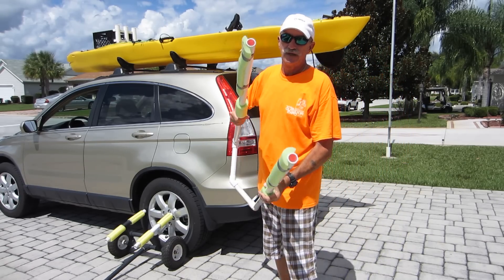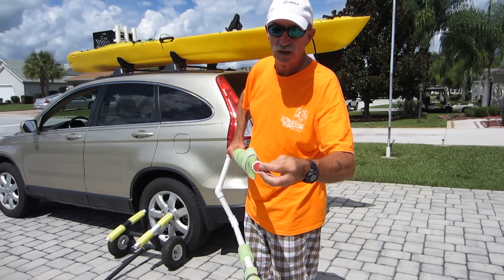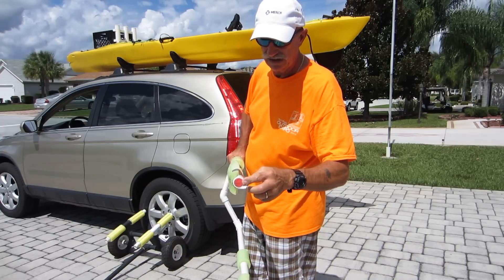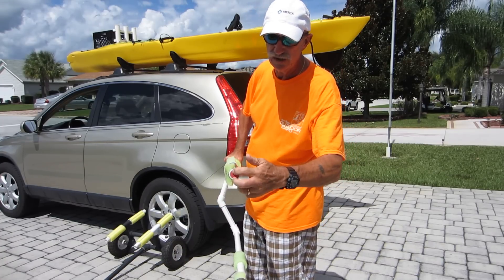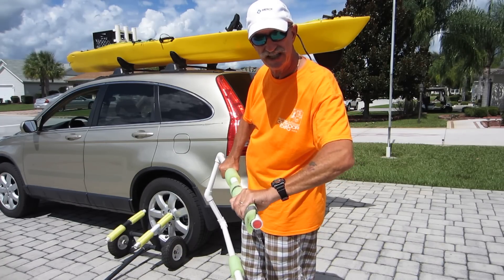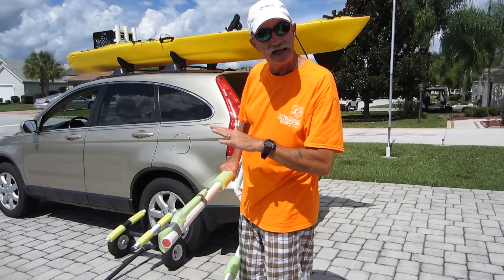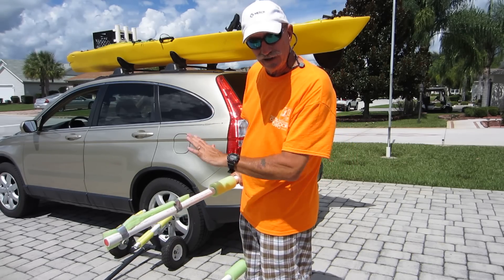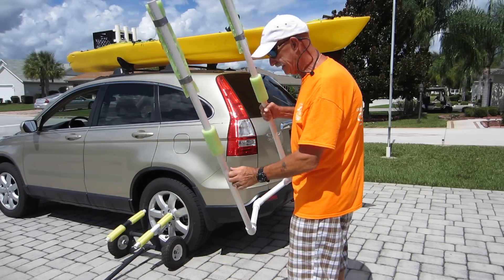PVC Rooftop Kayak assist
Using two of the most essential tools on earth, or maybe even the universe, DUCK TAPE and PVC, I put together this kayak roof-top assist. File this under "Necessity is the mother of invention" thingy. I got tired of struggling to put yak on top of car by myself. As you can see, everything is pretty well leveraged and balanced with minimal strain on back and shoulders. A trailer was out of the question since I live in a gated community where it would have to fit in the garage. Forget that as I have a car and two golf carts in there. So this was my best option after too many strained attempts of lifting yak by myself. This works. It cost me about $20 dollars. Thats half the price for a bottle of pain pills!  Good luck,will check back to see if you have questions
Roscoe